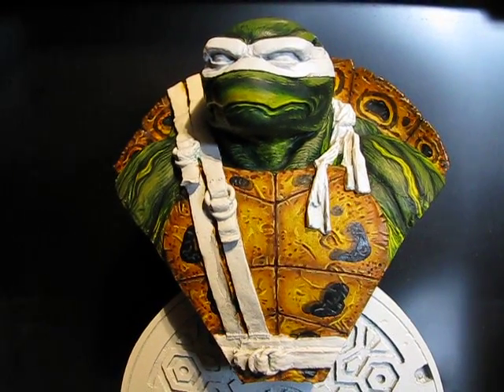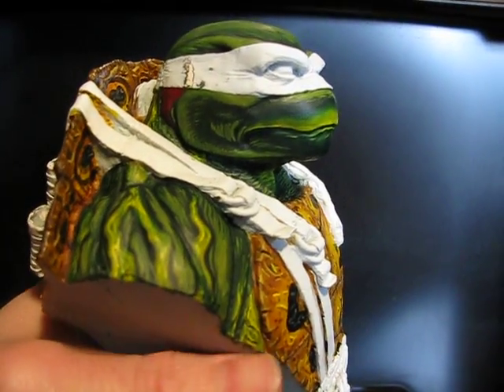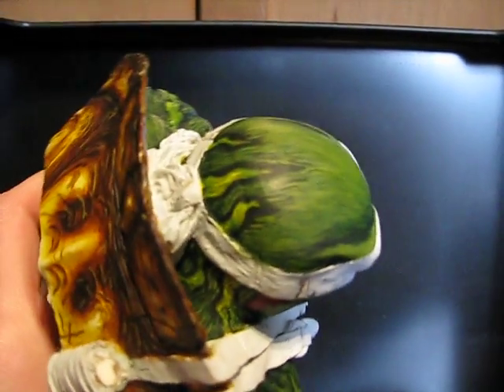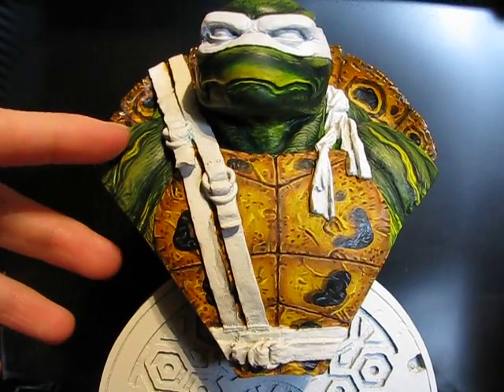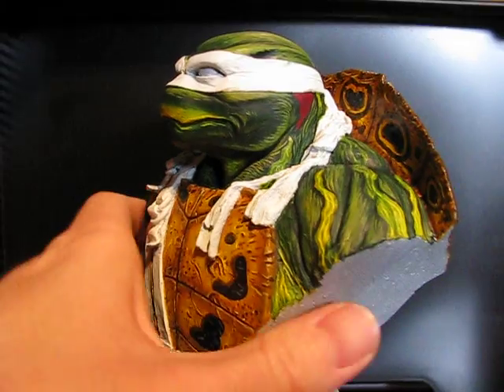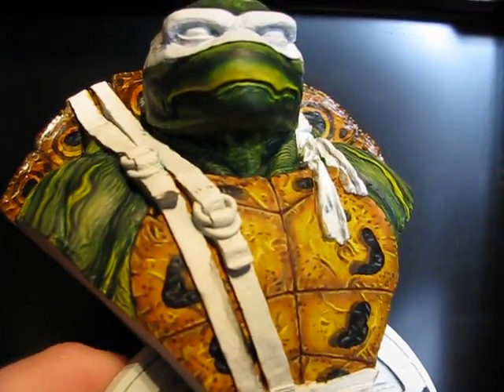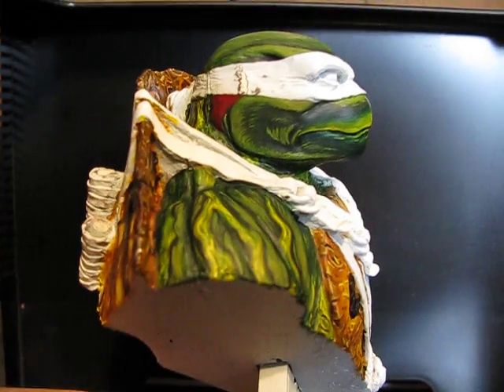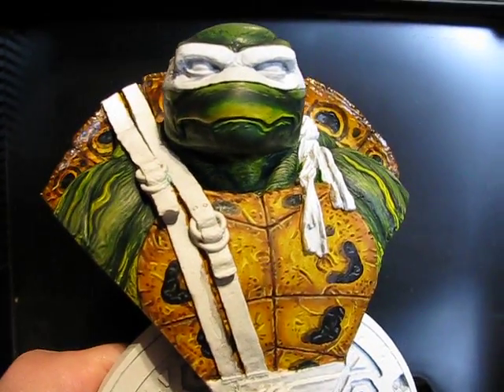TMNT A.C. Farley Leo Bust WIP12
Just an update. I was gonna wait on it but decided to go ahead and give you this mid-way through the muscle detailing phase. Figured you deserved a thanks for sticking with me this long.